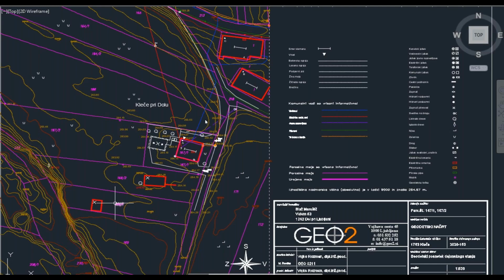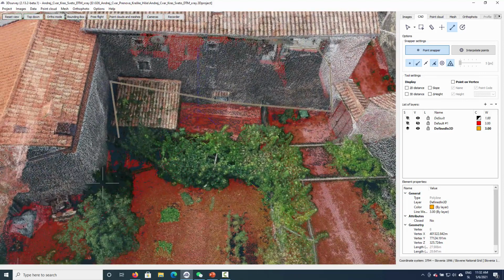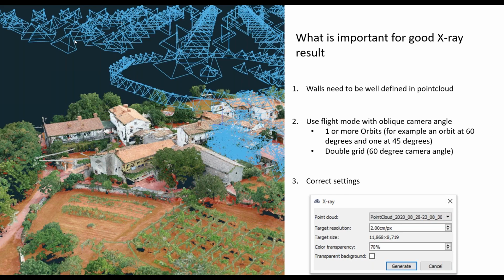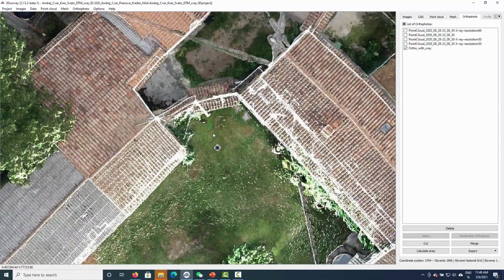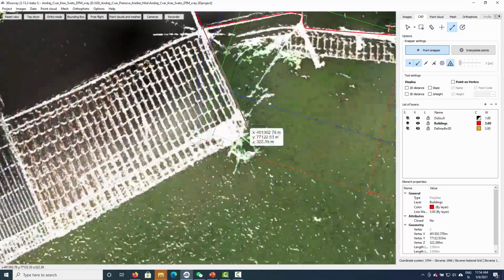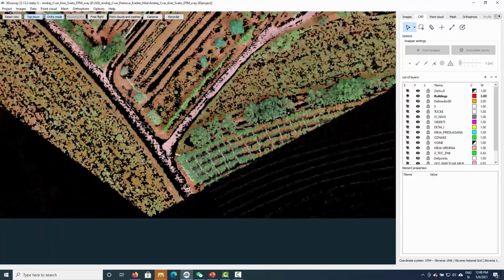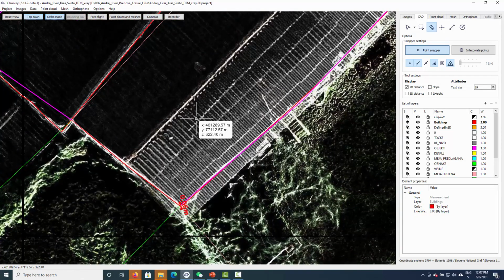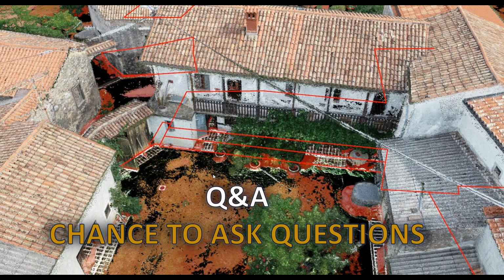Extract building cornes fast and precise with X ray function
Hi guys, my name is Vid Peterman and I am a part of a 3Dsurvey Team.

We have a extremely interesting free webinar for you.

In this webinar we will show you how to map building corners without physically measuring wall and corner points on the building itself. Let's examine how to make a survey map from drone data.

Survey maps include building corners and this don't show up properly in ortho maps.

But 3Dsurvey has a super cool feature called X-ray. This way building walls will be seen through the rooftops making it much easier to draw building walls and similar features on a survey map, without even measuring them separately.

Want to know more, or see and understand how accurate this technique is? Then don’t hesitate and join us on our free webinar.

3Dsurvey - By surveyors for surveyors